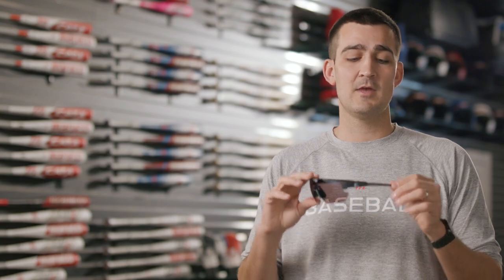Marucci Sunglasses | On-Field Collection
Made specifically for baseball and fastpitch players, Marucci’s On-Field eyewear collection incorporates lenses produced by Carl Zeiss Vision engineered to enhance clarity, improve visibility, and balance color perception that create higher-performing performance sunglasses.